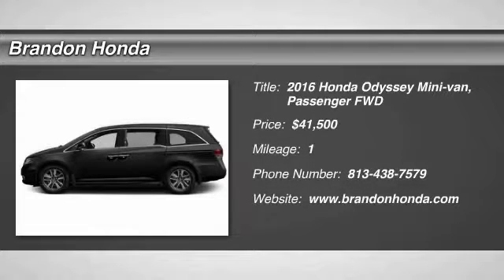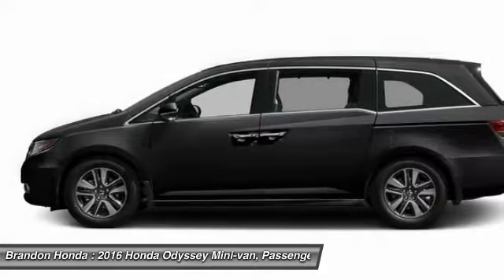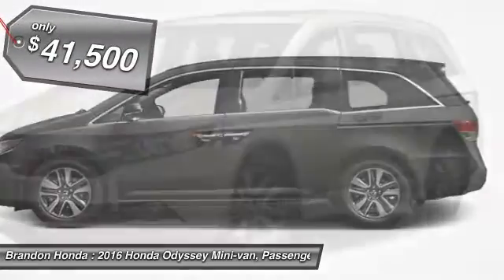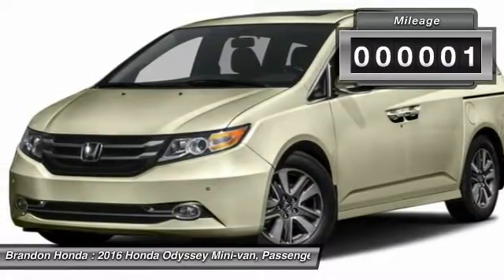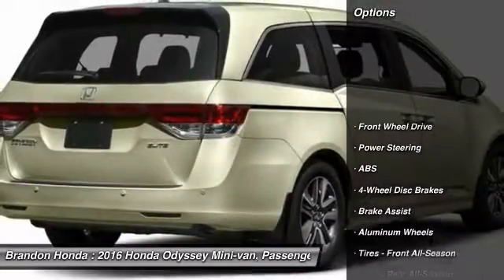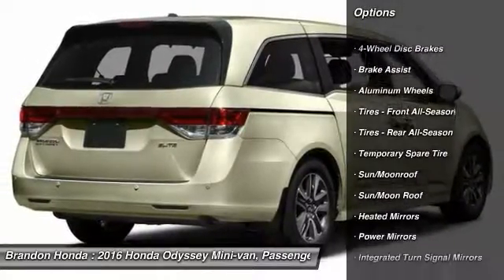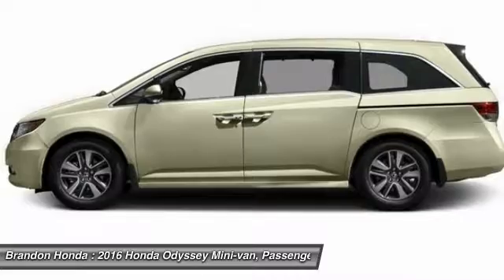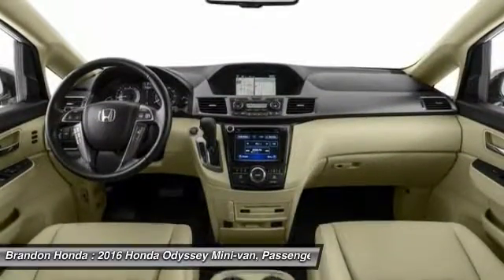2016 Honda Odyssey Tampa FL B090634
2016 Honda Odyssey Touring Elite - $41500

Brandon Honda
9209 East Adamo

If you're looking for comfort and reliability that won't cost you tens of thousands then come check out this van today. You never know when life is going to throw you a curve, but the antilock braking system will always be there to help stop trouble right in its tracks.What are you waiting for? Brandon Honda was named Dealer Raters 2013, 2014 and 2015 Florida Dealer of the Year and have an A+ rating at BBB. Honda quality and impeccable customer services have propelled our rocket growth. You get our exclusive Brandon Honda Promise, $1,000 price protection, low interest rates, and true zero down financing and leasing. Open 7 days/week for your convenience.